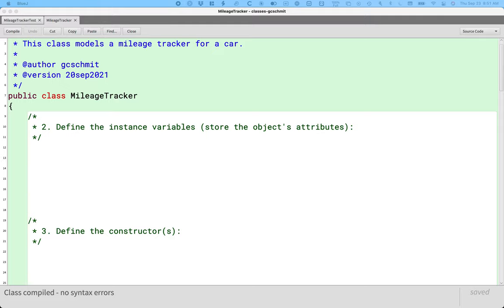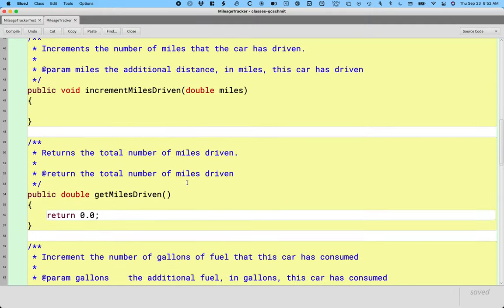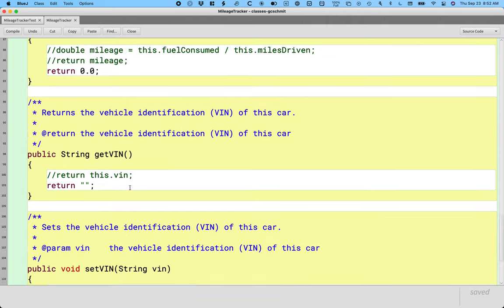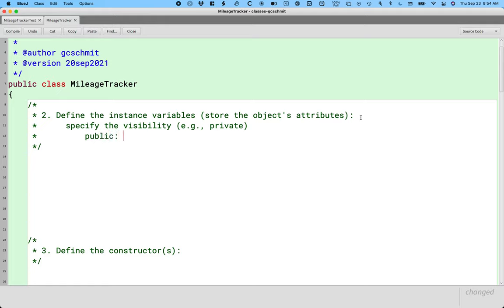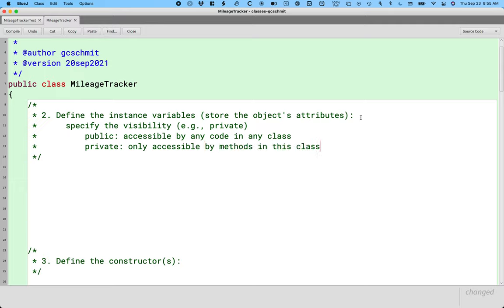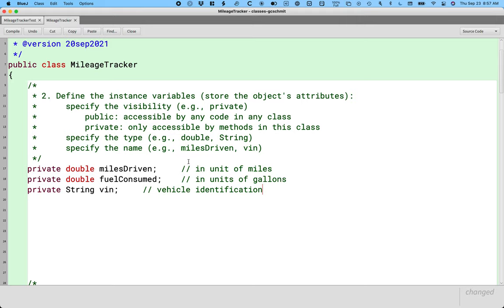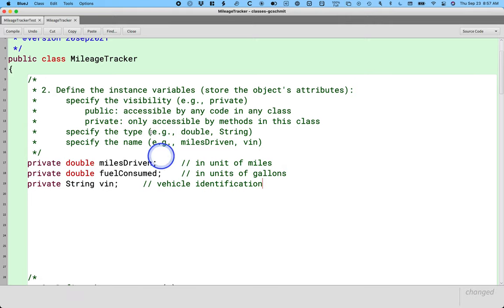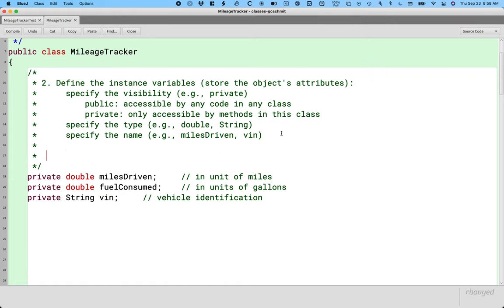APCSA Classes 02.03: Instance Variables and Constructors